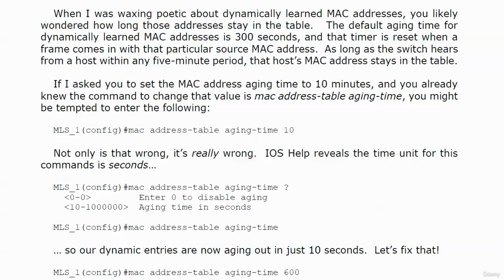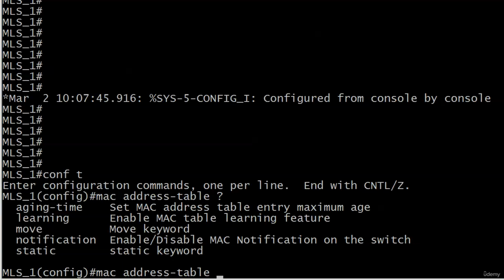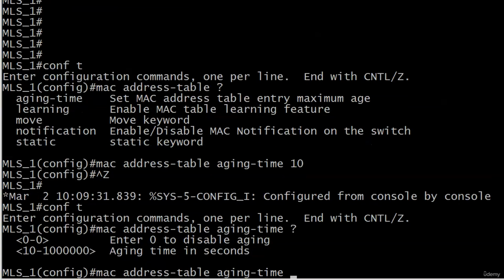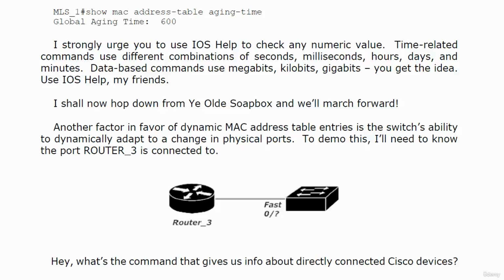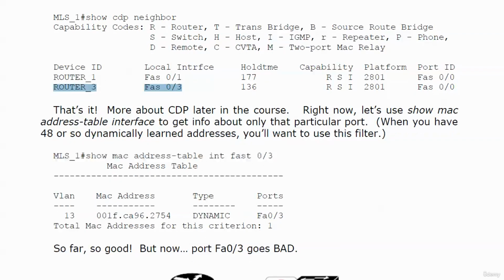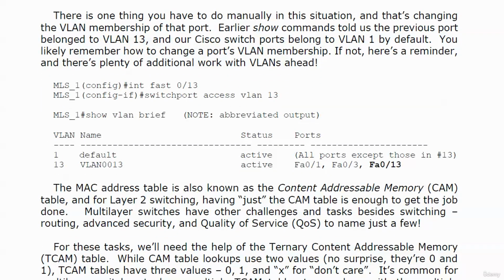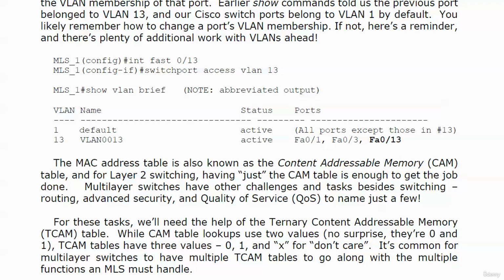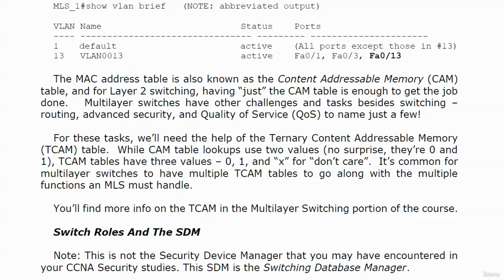MAC Address Table Aging